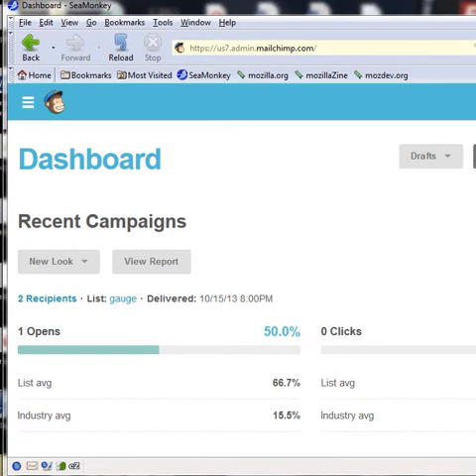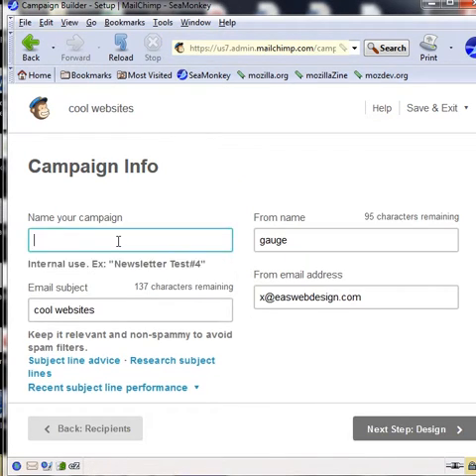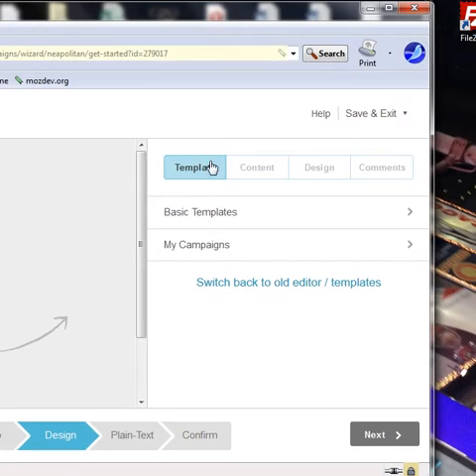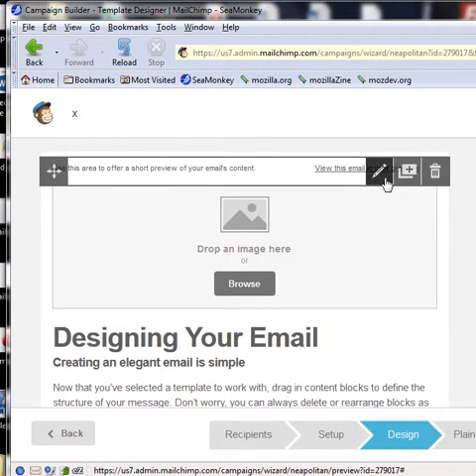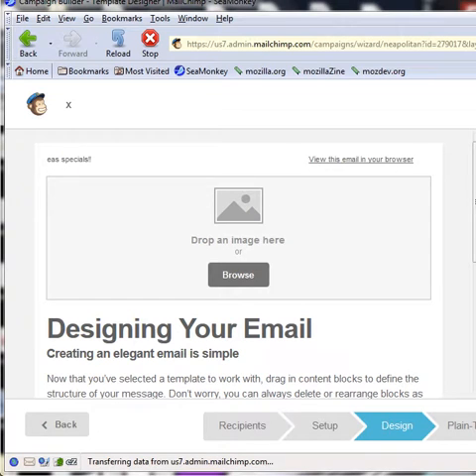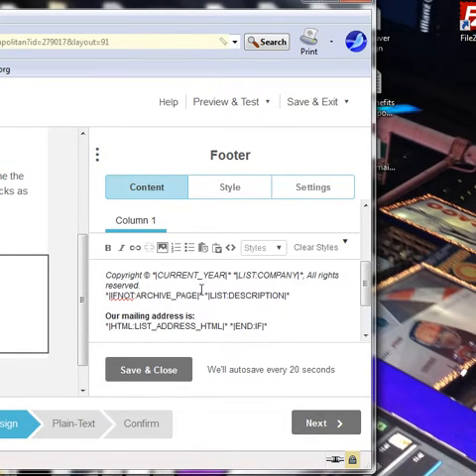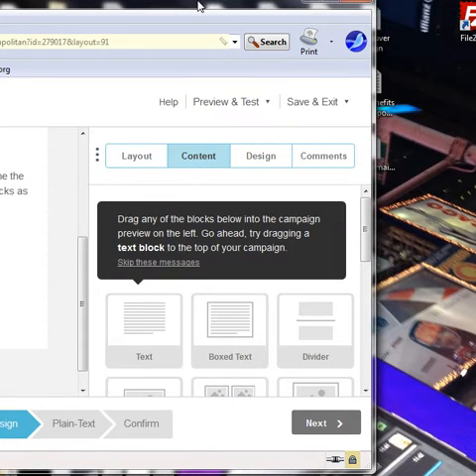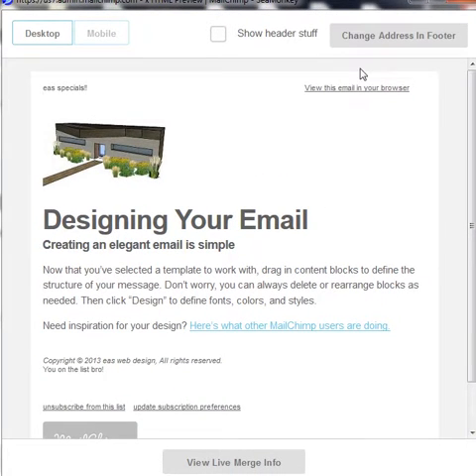How to create a MailChimp campaign in 2 1/2 minutes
At easwebdesign.com we create MailChimp campaigns fast and effectively.  This video will get you started and you can explore more options with MailChimp later on.